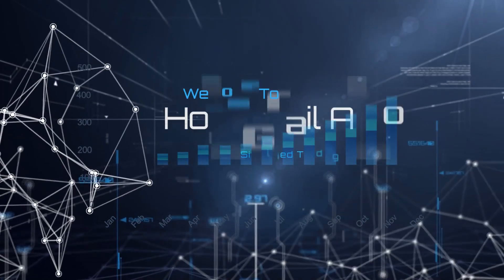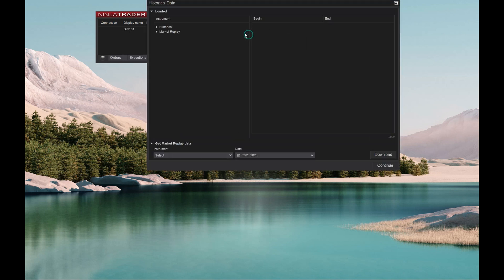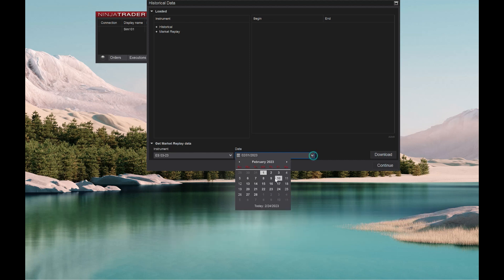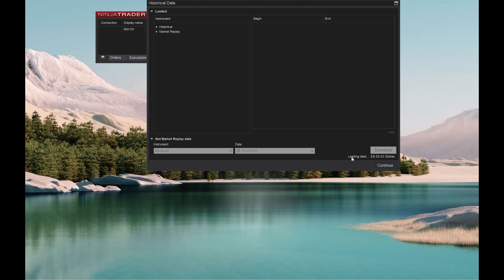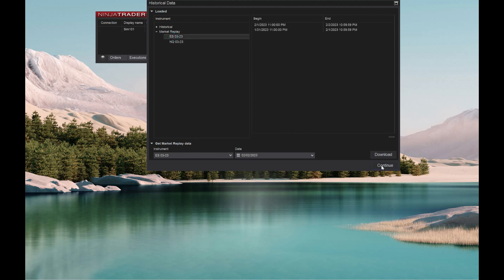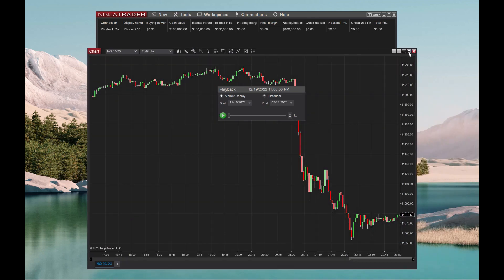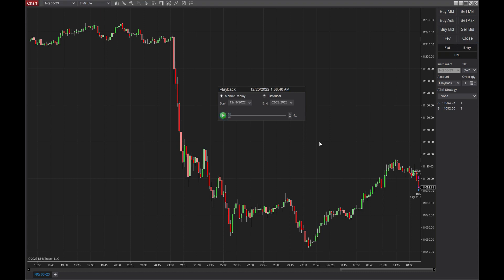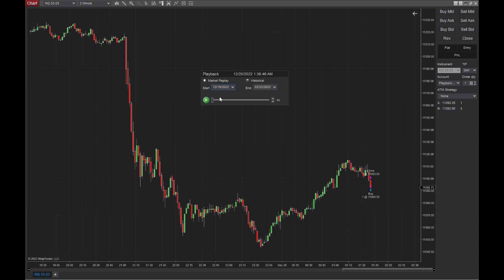How to Download Market Replay Data In NinjaTrader /Automated Strategies/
Downloading market replay data in Ninjatrader is essential to testing strategies, especially automated trading strategies. Market replay on Ninja trader 8 allows you to look at previous data and see what trades are best,.